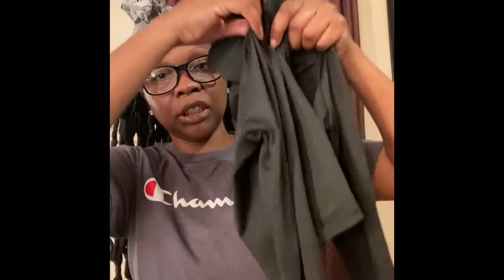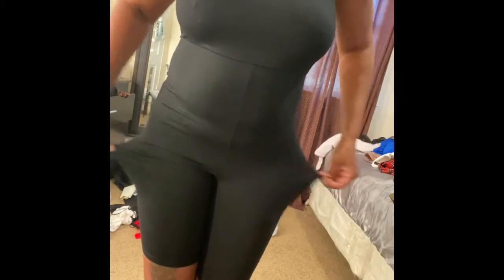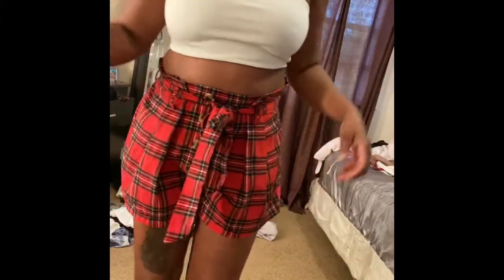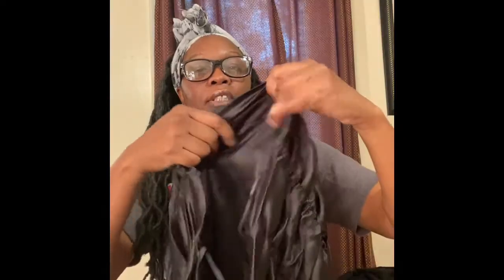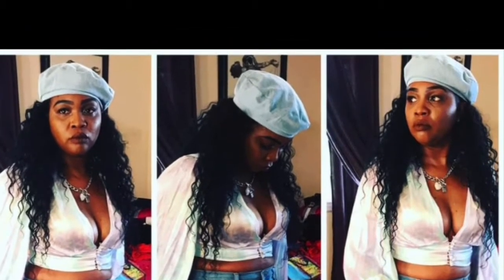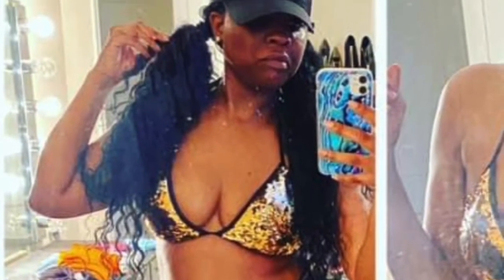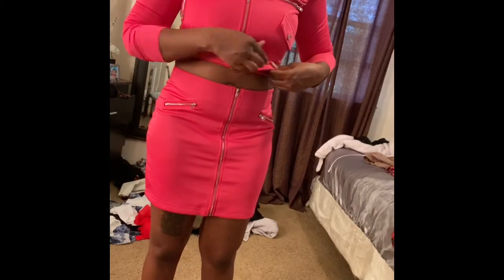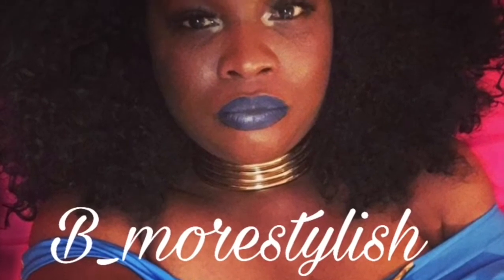Shein Haul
Hey guys I apologize there are no links for these items  in the near future things will change My channel is a work in progress please bare with me and I appreciate all your love and support you guys are amazing